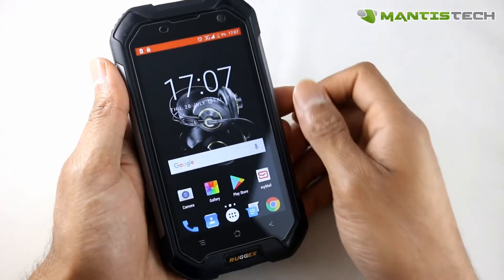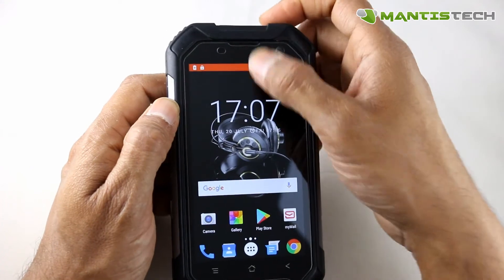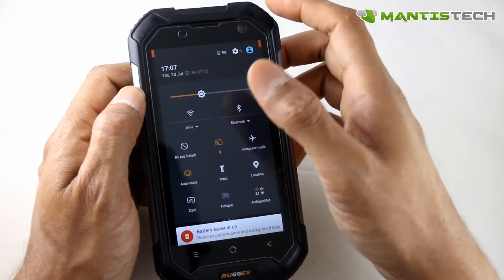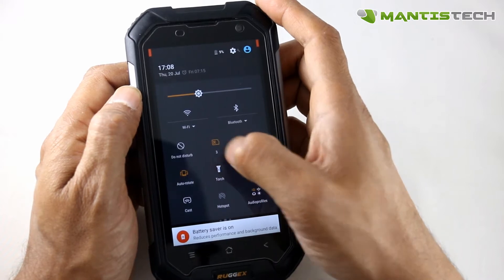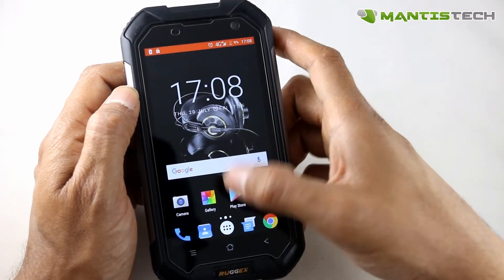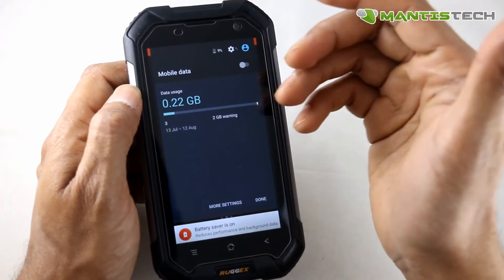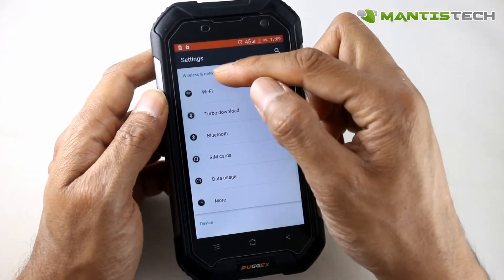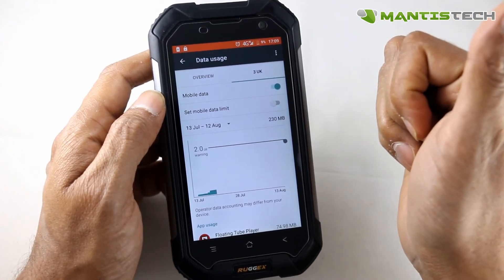How to Turn on Mobile Data Internet on Android 6.0 Marshmallow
Quick video to show you the quickest way to turn your  internet on while you are out of wifi range.

MantisTech sell only the very best Rugged Phones and SmartPhones. We have a wide range all in stock and ready for delivery in the UK.

We now exclusively sell RUGGEX smartphones as they are the best rugged phones in the UK

For this model and more dual sim & rugged phones please visit.